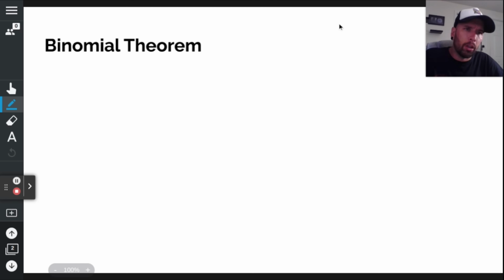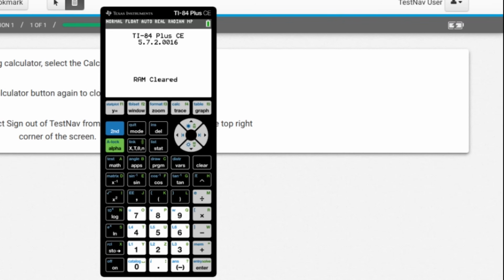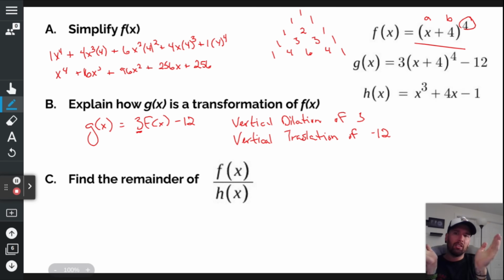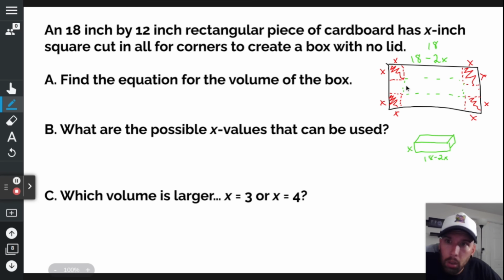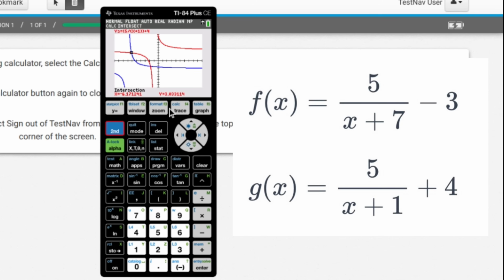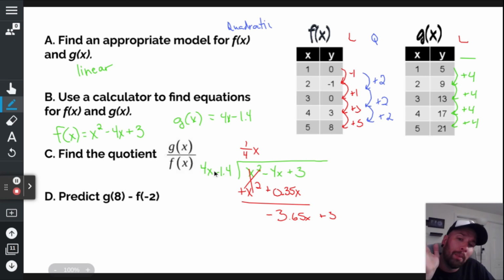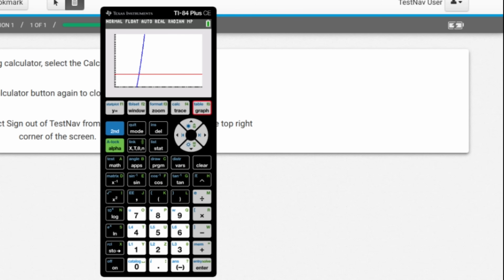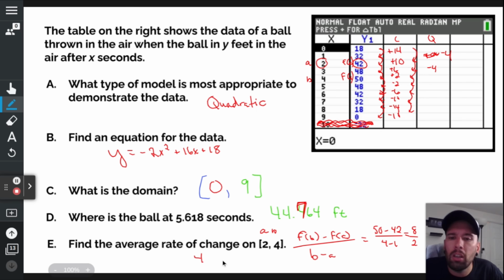AP Precalculus Review on Sections 1.11, 1.12, 1.13, and 1.14 (Reteaching and Test Practice Problems)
Unit 1: Polynomial and Rational Functions

1.11 Equivalent Representations of Polynomial and Rational Expressions
1.12 Transformations of Functions
1.13 Function Model Selection and Assumption Articulation
1.14 Function Model Construction and Application

1. Binomial Theorem: The binomial theorem is a formula used to expand expressions of the form (a + b)^n, where 'n' is a positive integer. It provides a way to find each term in the expansion without multiplying it out manually. The formula involves combinations (also called binomial coefficients) and powers of 'a' and 'b'.

2. Transformations of Functions: Transformations of functions involve shifting, stretching, compressing, and reflecting the graphs of functions. Common transformations include translations (horizontal and vertical shifts), dilations (stretching or compressing), and reflections.

3. Linear Models: Linear models are mathematical representations of relationships that can be described by a linear equation (y = mx + b). They are used to approximate or describe linear relationships between two variables.

4. Quadratic Models: Quadratic models are used to represent relationships that follow a quadratic equation (y = ax^2 + bx + c). These models describe parabolic relationships, including projectile motion and the shape of many real-world phenomena.

5. Cubic Models: Cubic models are used to represent relationships that follow a cubic equation (y = ax^3 + bx^2 + cx + d). They describe a wide range of curves with one or two inflection points.

6. Using a TI-83 Plus for Regression:
   - Linear Regression: To perform linear regression on a TI-83 Plus, enter your data into lists (e.g., L1 for x-values and L2 for y-values), then access the STAT menu, select CALC, and choose option 4: LinReg(ax+b). The calculator will provide the equation for the linear regression model.
   - Quadratic Regression: For quadratic regression, enter your data into lists, access the STAT menu, select CALC, and choose option 5: QuadReg. The calculator will provide the equation for the quadratic regression model.
   - Cubic Regression: To perform cubic regression, enter your data into lists, access the STAT menu, select CALC, and choose option 0: CubicReg. The calculator will provide the equation for the cubic regression model.

These concepts are fundamental in precalculus and serve as building blocks for more advanced mathematical topics.